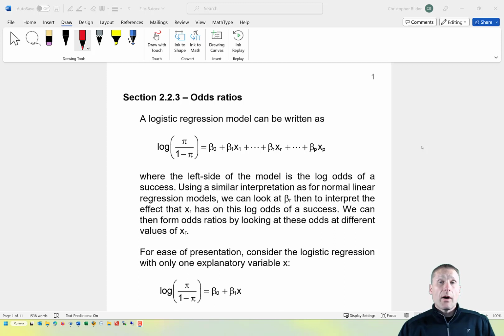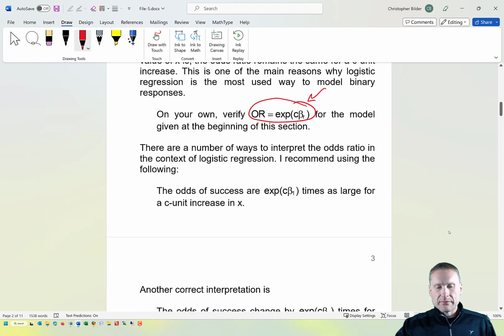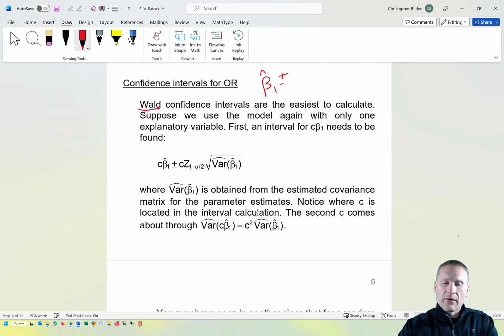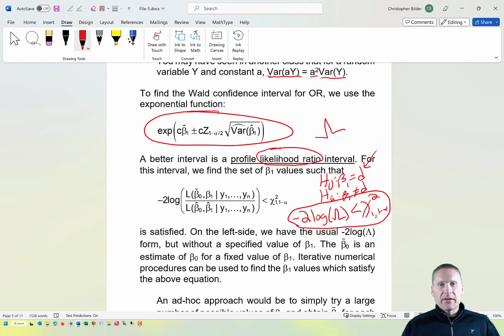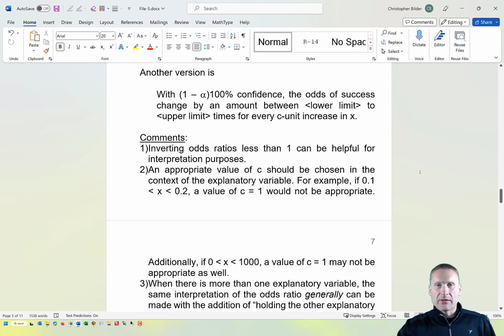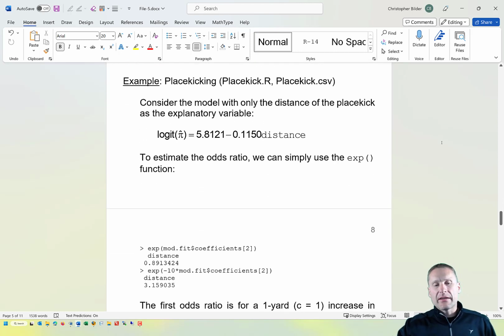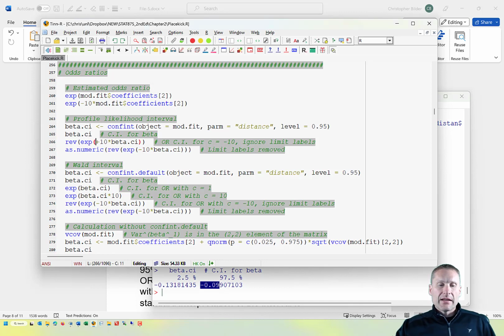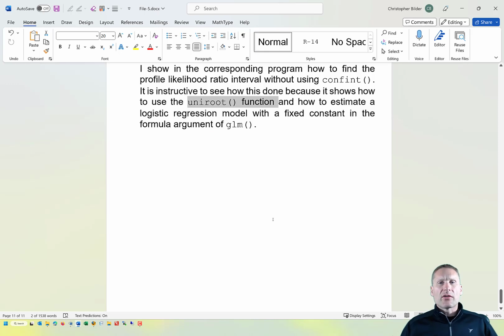Logistic regression: odds ratios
The first way to interpret an odds ratio at 4:38 in the video should not be used! A second "as" would somehow need to be included for it to be correct (see p. 94 of the book when comparing x + c to x in a formal interpretation). The second way to interpret (4:58) should be used instead. This change needs to be made in other videos and notes after this point of the course.